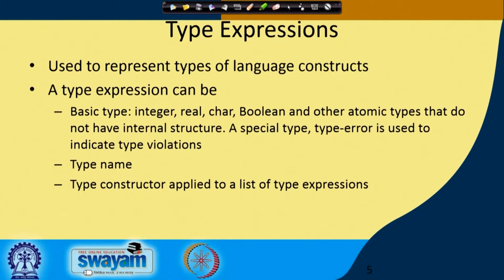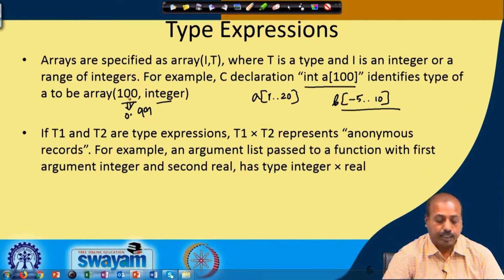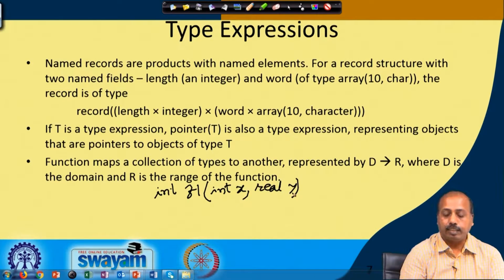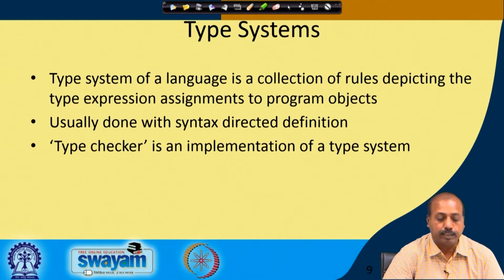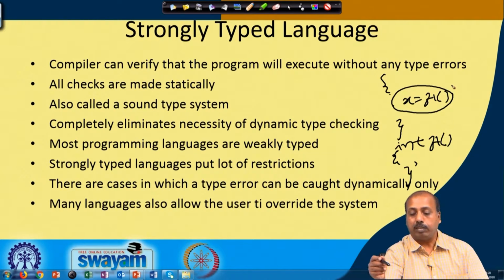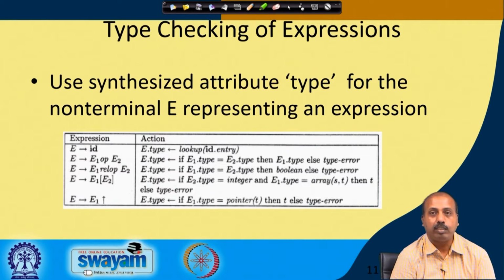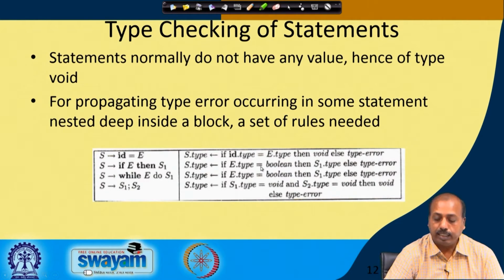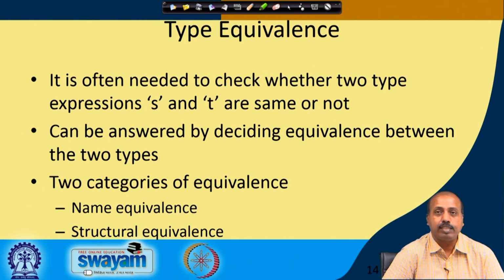Type Checking(Contd…) Serial Addition, Multiplication and Division